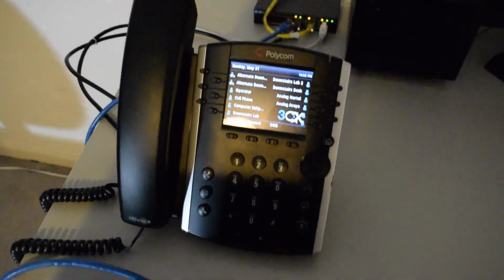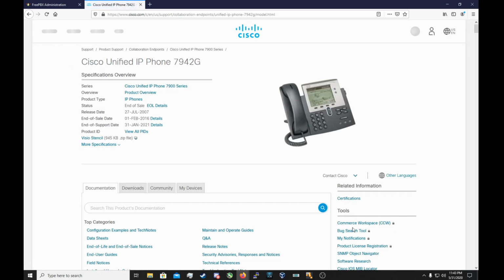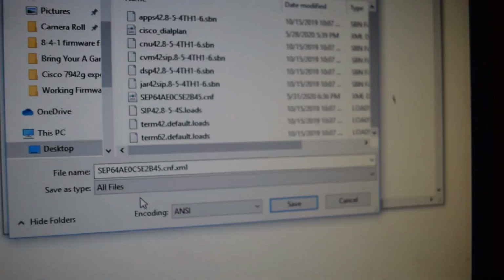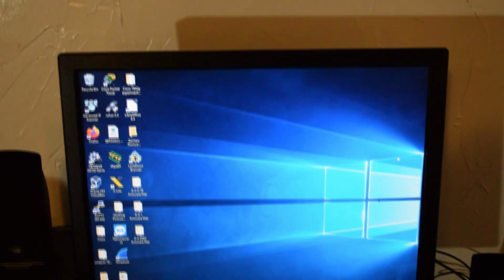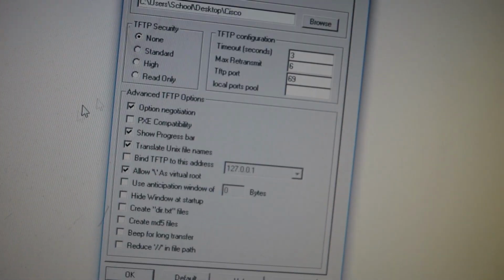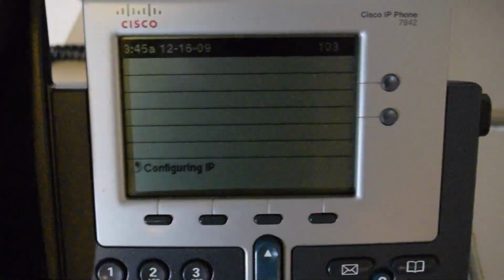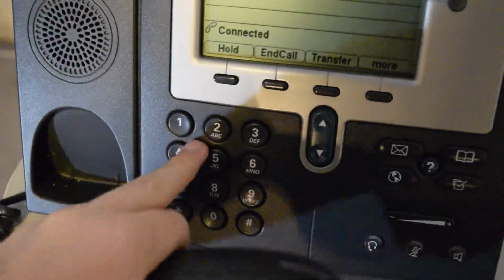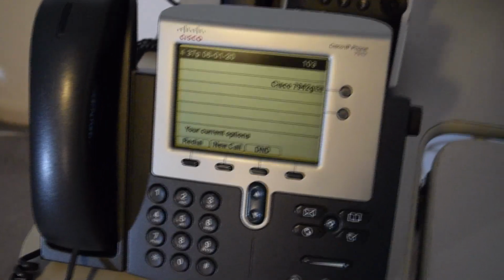Cisco 7942g IP Phone Configuration on FreePBX In-Depth(Without Endpoint Manager)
*UPDATE* I no longer support Cisco 7900 phones or FreePBX all together. I am no longer answering any questions about this.

I believe this method works for the other 7900 phones as well besides the 7942. It's not all that fun but lots of people still seem to be interested in this subject, so hopefully this video might clear up confusion.
I am also using a different camera and a different editing software. Let me know what you think.
*edit* Okay I am never using this editing software again after seeing this final product. I apologize about the lower frame rates. I also experimented with both auto and manual focus. I should probably just stick to auto for videos. Even though auto focus makes a noticeable sound in the video.

Be careful not to save the dialplan file as a .txt file either!

FreePBX is an open source IP telephone system.